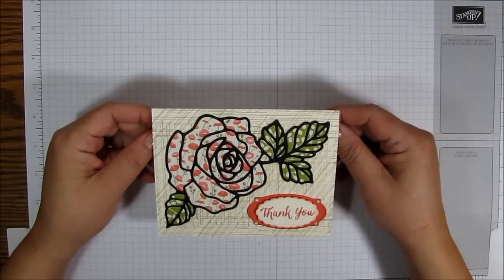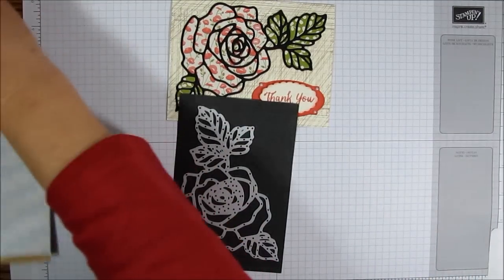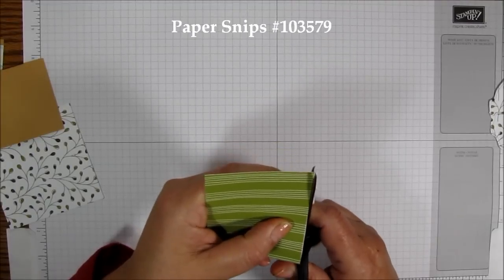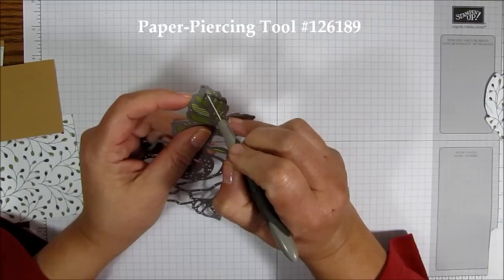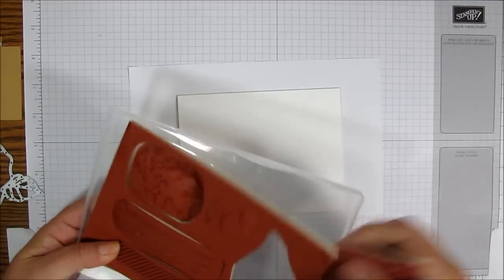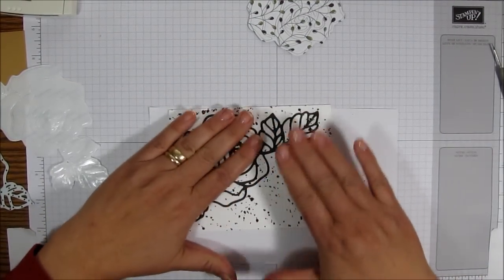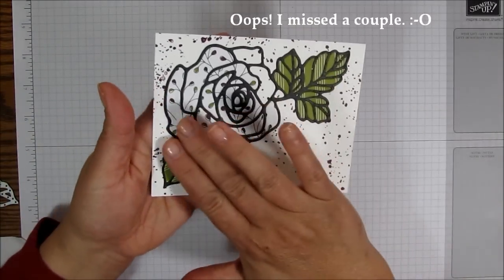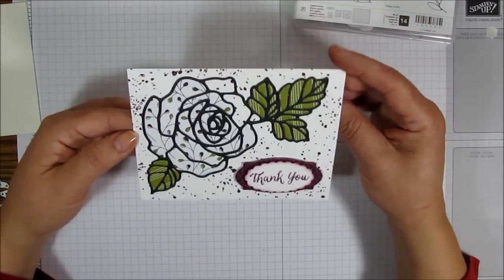Stampin'Up Rose Wonder/Garden Puzzle Thank you Card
Jeanette S. Cobb
Independent Demonstrator with Stampin'Up